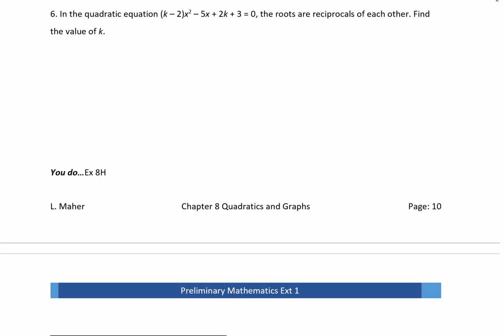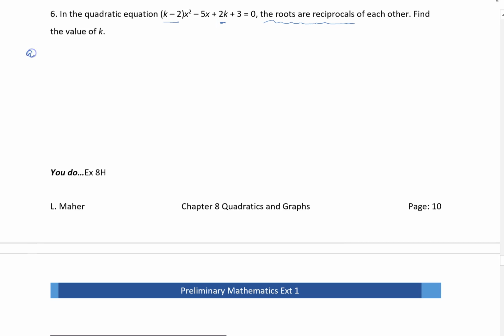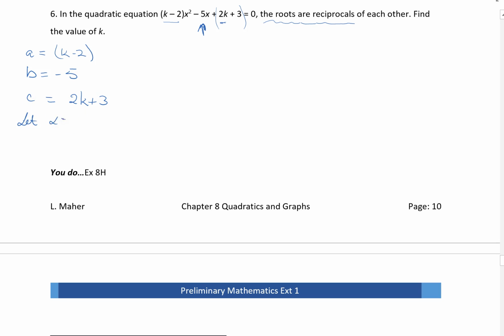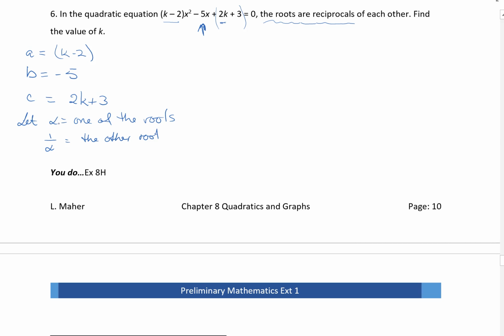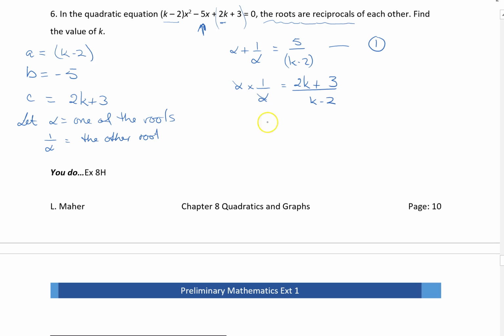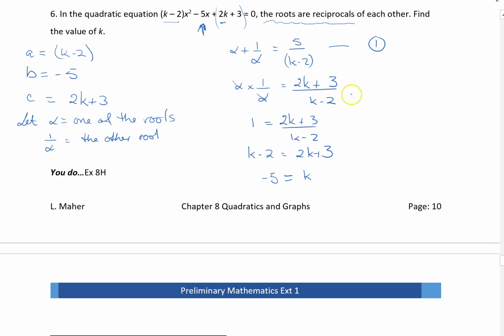8H Last example